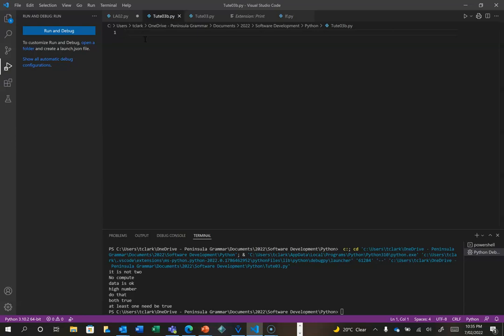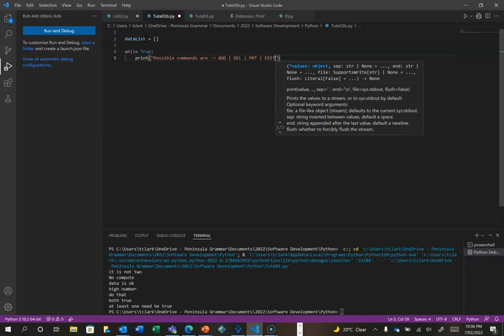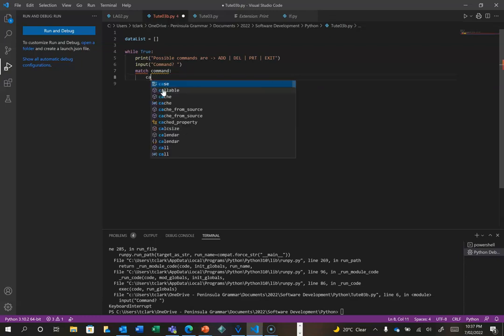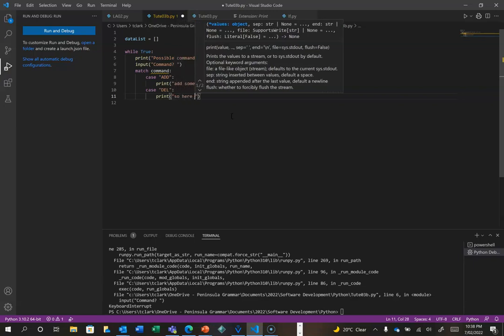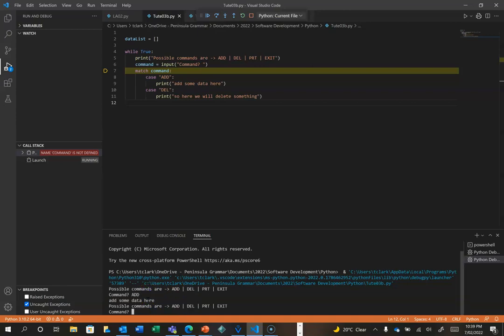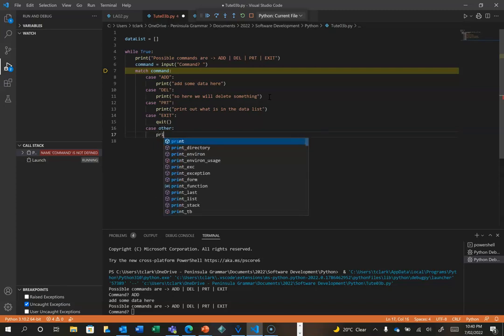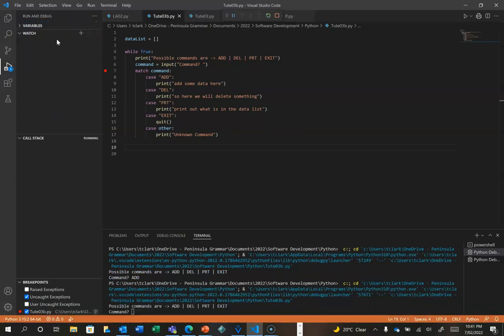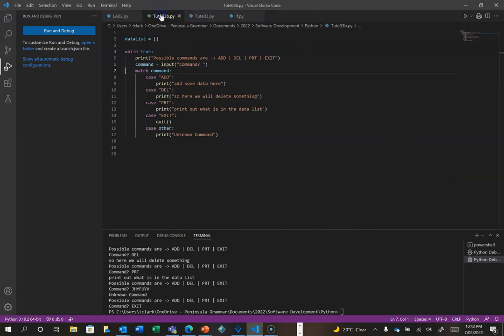Python Tute03B Match Case